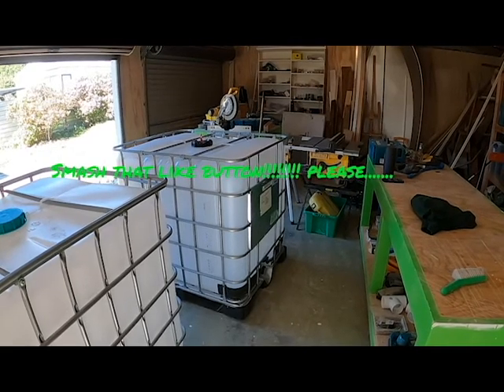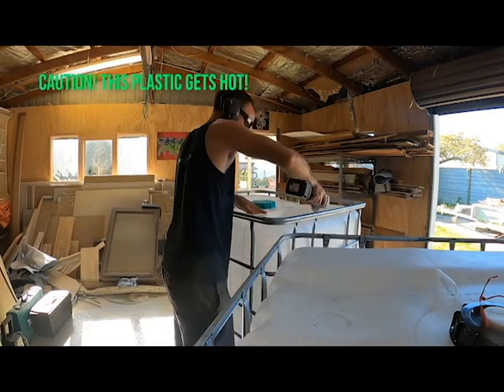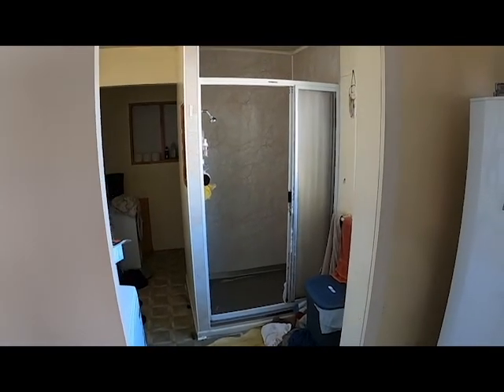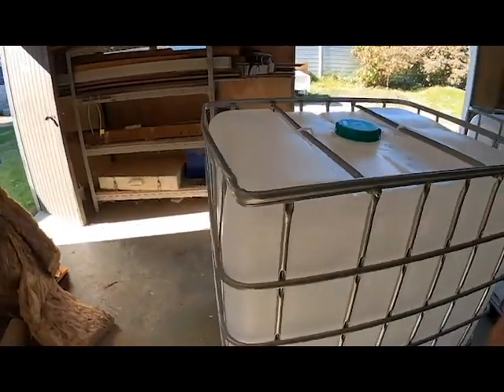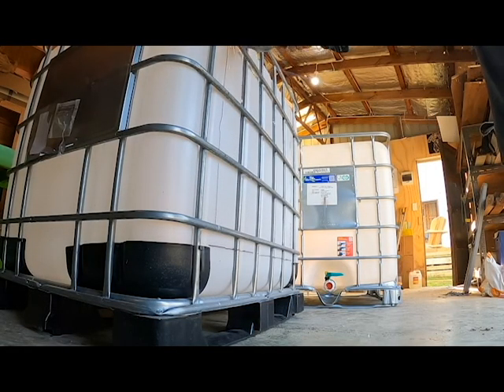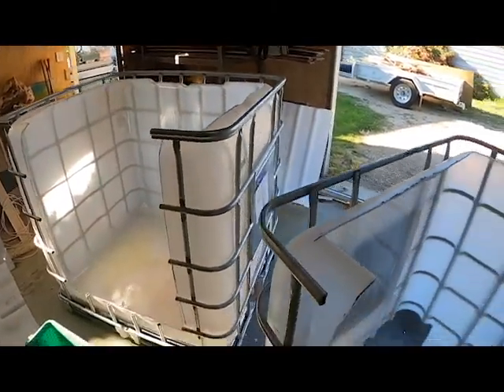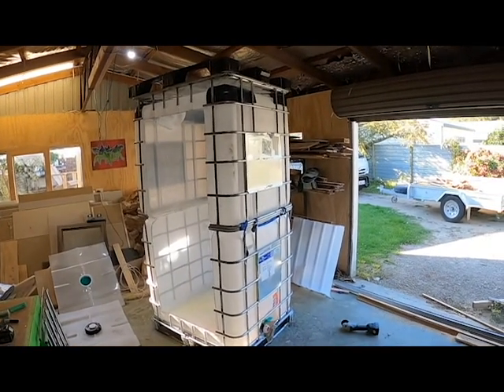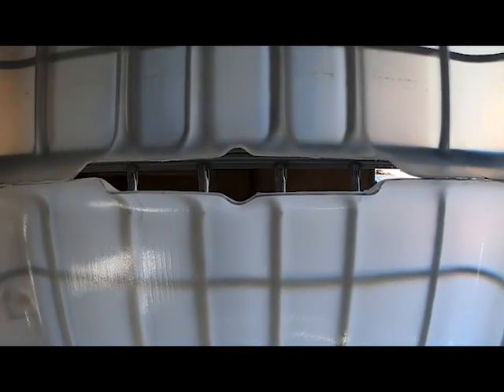Bathroom renovation, a solution to a common renovation problem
this week i had a mad idea of building a shower cubicle out of 2 1000 litre water containers. so i went online, found some, and then procrastinated for 2 months. and now i started the build!!!
hint.. watch all the way till the end as there is a treat for persevering.